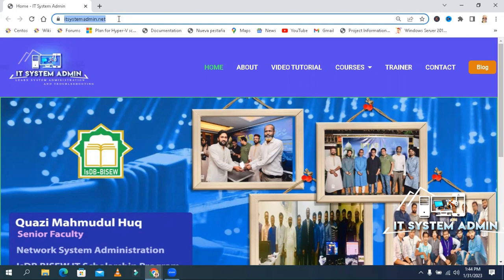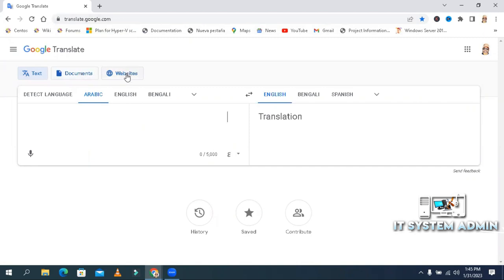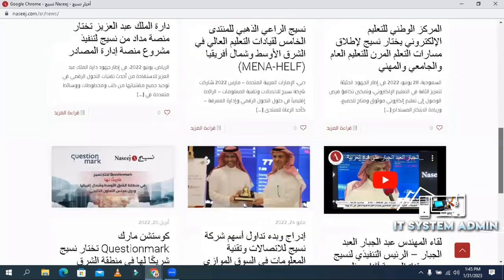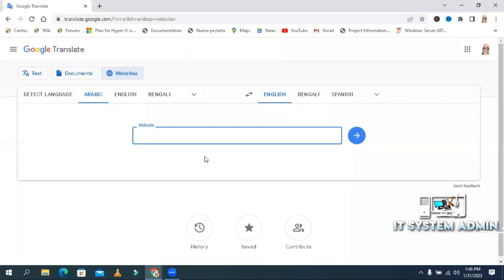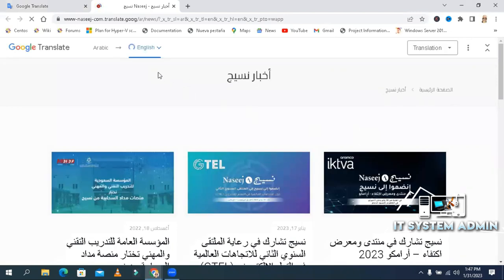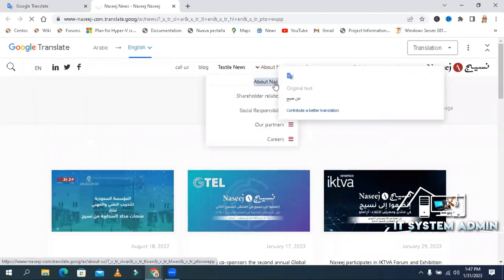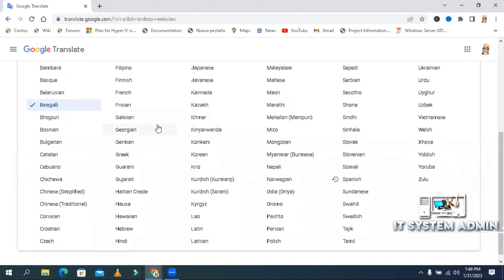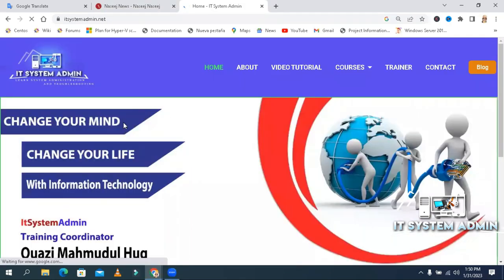How To Translate Any Website in Any Language From Google Translate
Google's free online language translation service quickly translates web pages to other languages.

Use this web site translator to convert web pages into your choice of language: Afrikaans, Albanian, Amharic, Arabic, Armenian, Azerbaijani, Basque, Belarusian, Bengali, Bosnian, Bulgarian, Catalan, Cebuano, Chichewa, Chinese, Corsican, Croatian, Czech, Danish, Dutch, English, Esperanto, Estonian, Filipino, Finnish, French, Frisian, Galician, Georgian, German, Greek, Gujarati, Haitian Creole, Hausa, Hawaiian, Hebrew, Hindi, Hmong, Hungarian, Icelandic, Igbo, Indonesian, Irish, Italian, Japanese, Javanese, Kannada, Kazakh, Khmer, Korean, Kurdish (Kurmanji), Kyrgyz, Lao, Latin, Latvian, Lithuanian, Luxembourgish, Macedonian, Malagasy, Malay, Malayalam, Maltese, Maori, Marathi, Mongolian, Myanmar (Burmese), Nepali, Norwegian, Pashto, Persian, Polish, Portuguese, Punjabi, Romanian, Russian, Samoan, Scots Gaelic, Serbian, Sesotho, Shona, Sindhi, Sinhala, Slovak, Slovenian, Somali, Spanish, Sundanese, Swahili, Swedish, Tajik, Tamil, Telugu, Thai, Turkish, Ukrainian, Urdu, Uzbek, Vietnamese, Welsh, Xhosa, Yiddish, Yoruba, and Zulu.

How to Translate a Website in 2023
Want to translate a website to English or another foreign language? Google Translate can help you with that. And it’s not just single web pages, either. You can browse an entire website in the chosen language, and even change languages as you browse. You can also use Google Translate on your iOS or Android mobile device.
How to translate a website on most browsers
Accessibility is one of the most important aspects of technology. Over the years, technology has become more accessible. A good example is the translation feature, which is available across all popular web browsers. So, when you want to read a website that's in a language unknown to you, your browser can translate it for you.

Many browsers have built-in translation features, allowing you to translate a website from and into popular languages. In most cases, this is a one-click process. However, you may need to do some setup to translate websites into specific languages that aren't the default language on your browser.